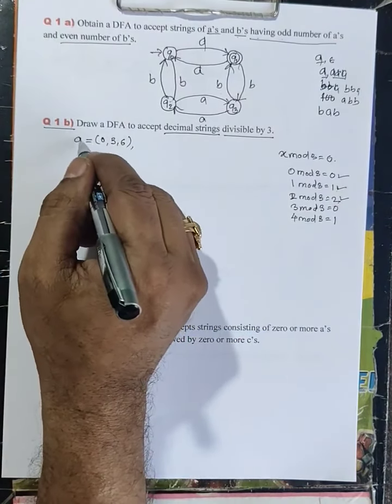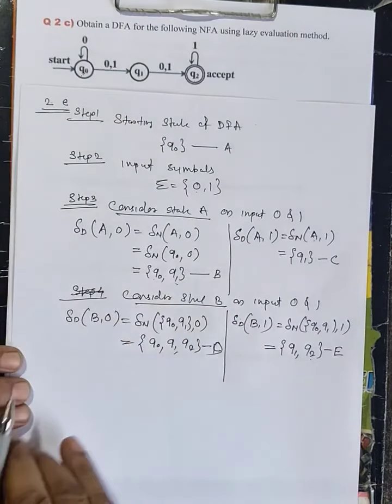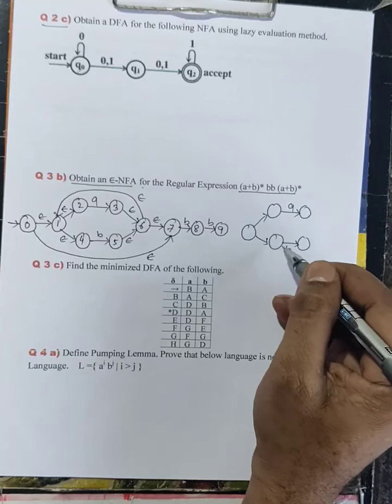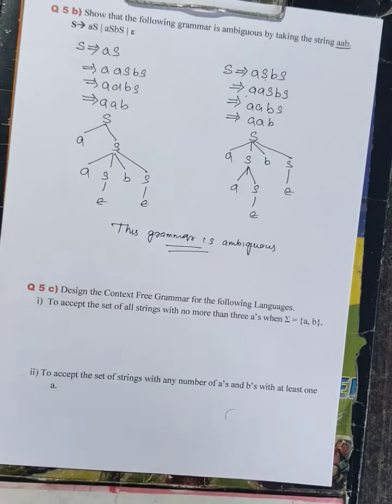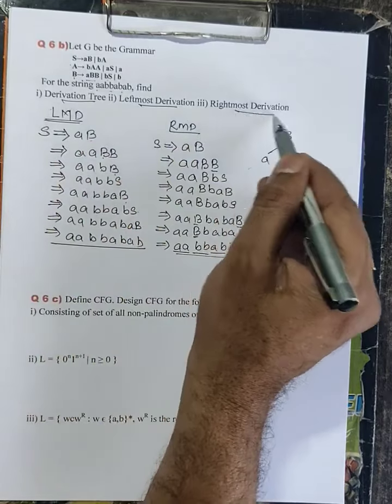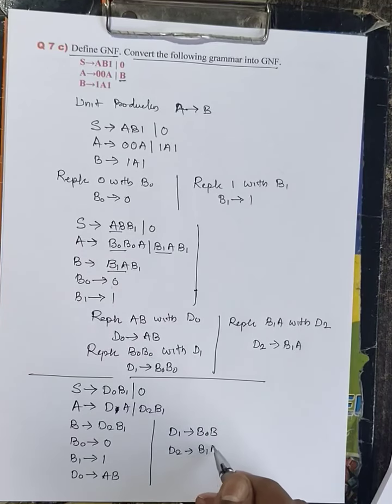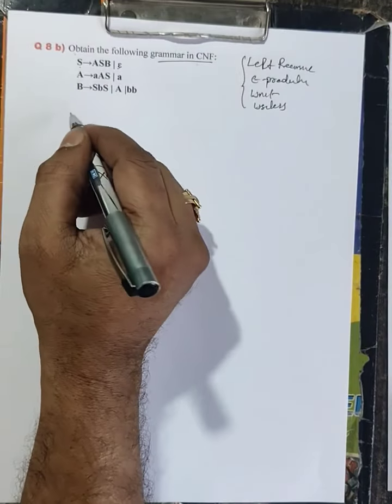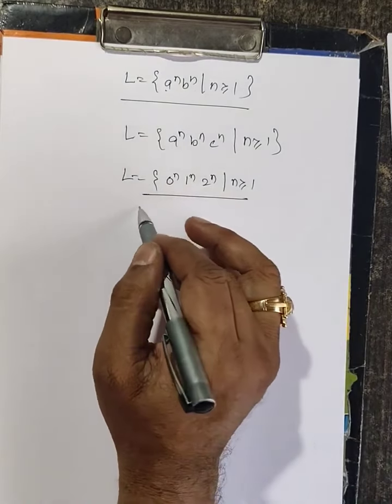BCS503 Model Paper 1 Solution | TOC Full Explanation in 90 Minutes | VTU 5th Sem Engineering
Telegram for notes ans model paper

Description:
Welcome to the complete BCS503 Model Paper Solution for Theory of Computation (TOC) as per VTU syllabus for 5th Semester Engineering. This session covers detailed step-by-step problem-solving and in-depth explanations in just 90 minutes. Whether you're preparing for exams or need conceptual clarity, this video will guide you to ace TOC effortlessly.